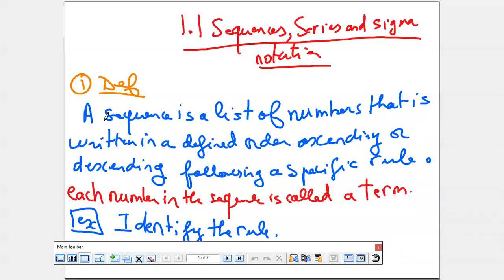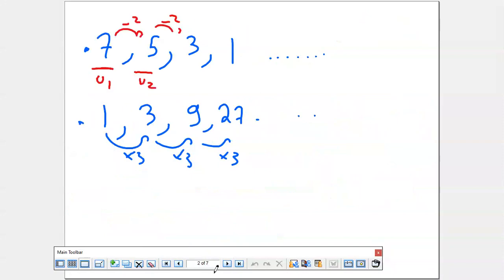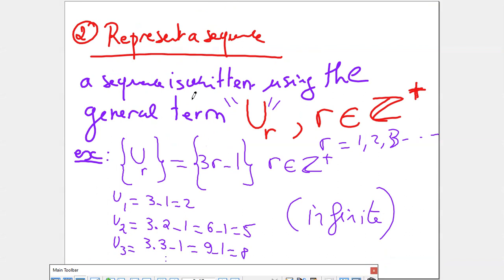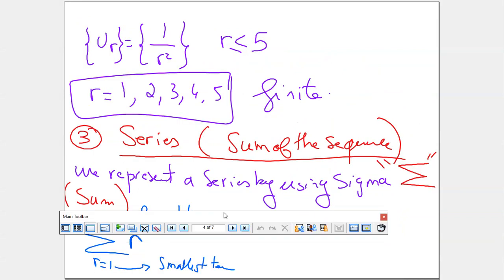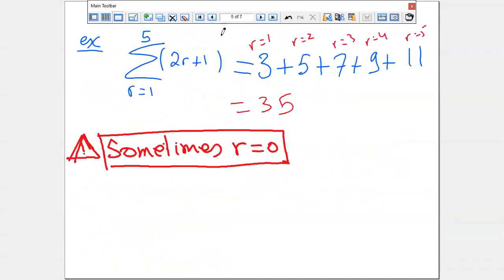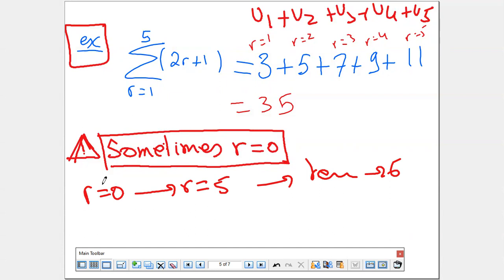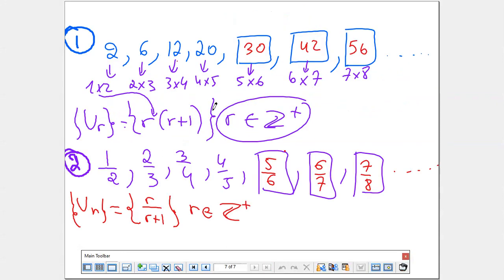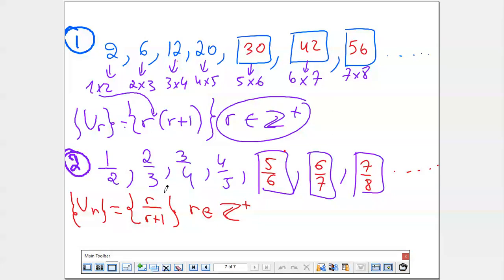1.1 Sequences series and sigma notation